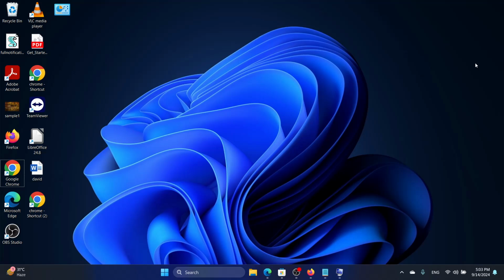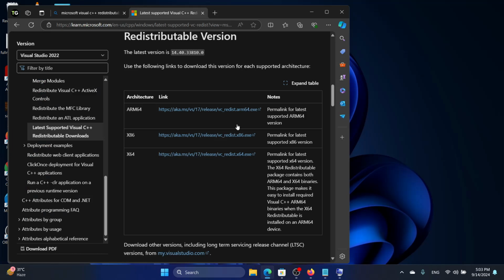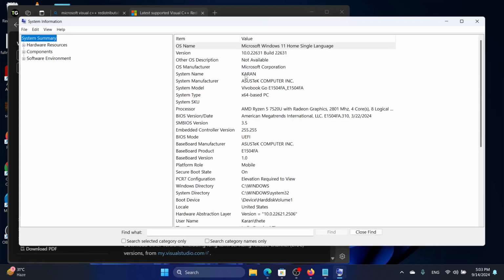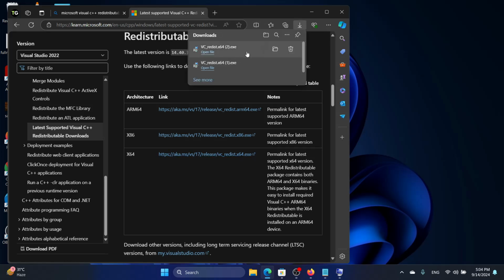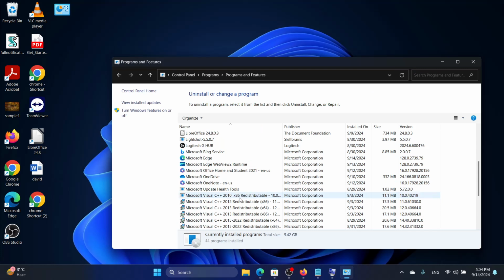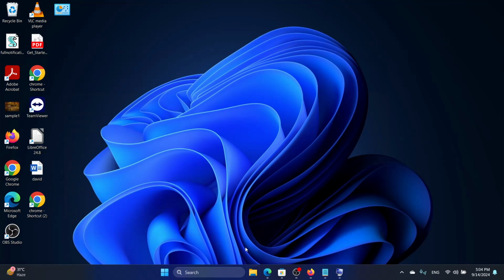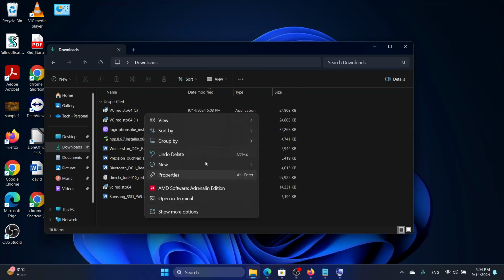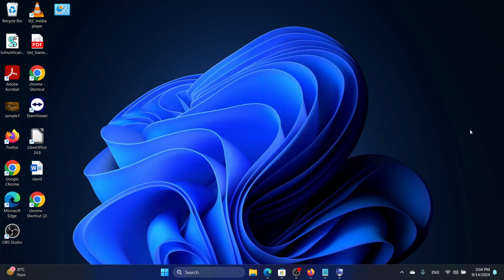MSVCP140 dll or VCRUNTIME140 dll was not found in Windows 11 FIXED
Video Title: MSVCP140 dll or VCRUNTIME140 dll was not found in Windows 11 FIXED

Encountering 'MSVCP140.dll' or 'VCRUNTIME140.dll was not found' errors in Windows 11? In this video, I'll show you how to fix these missing DLL issues and get your applications working again. Follow these steps to resolve the problem!